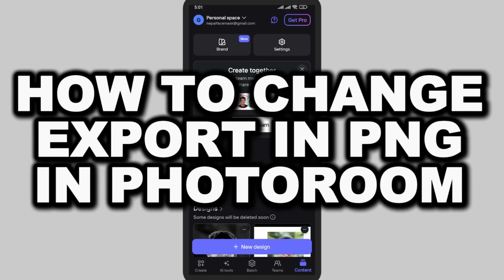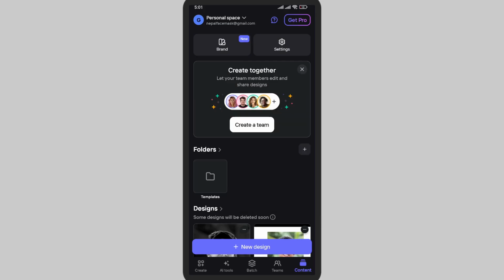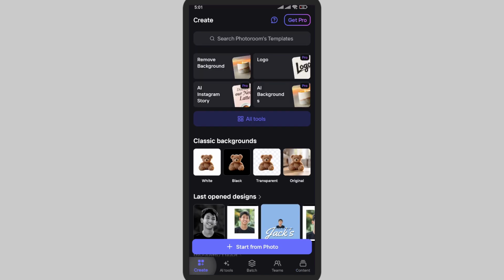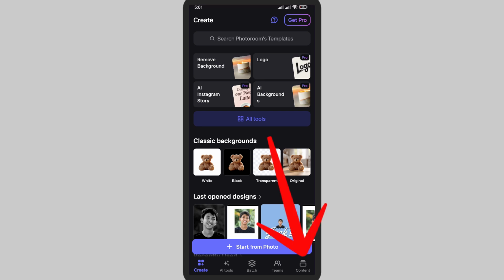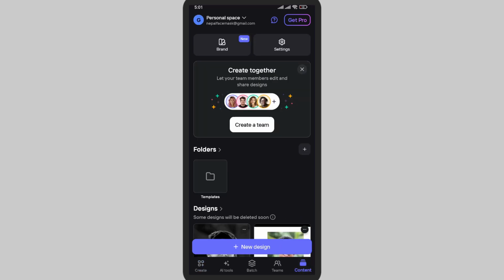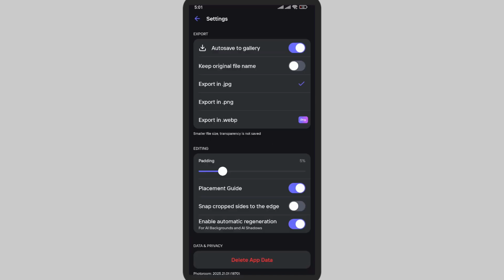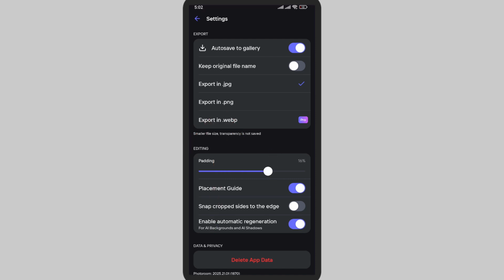How to Change Export in Png in Photoroom 2025?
Want to save your designs with a transparent background or in high-quality PNG format? In this easy tutorial, I’ll show you how to change export to PNG in Photoroom step-by-step. Learn how to select PNG as your export format for crisp, clear images perfect for logos, web use, and professional projects.

Whether you’re a content creator, small business owner, or designer, exporting in PNG helps you maintain transparency and image quality. Follow along to master the export settings in Photoroom and save your work exactly how you want it.